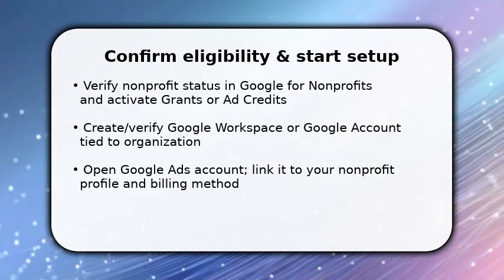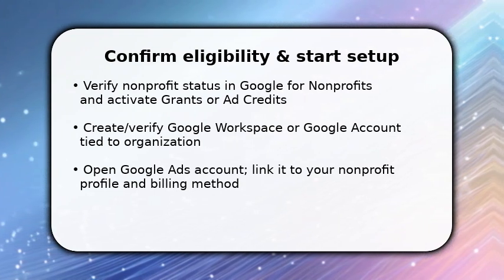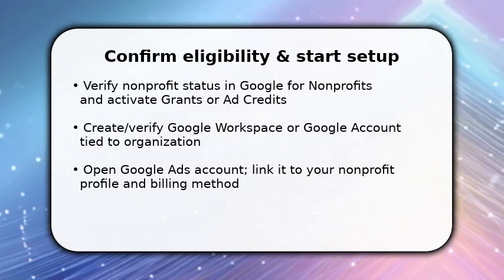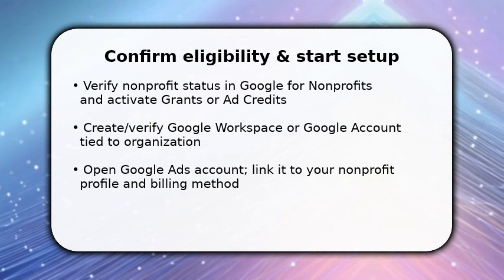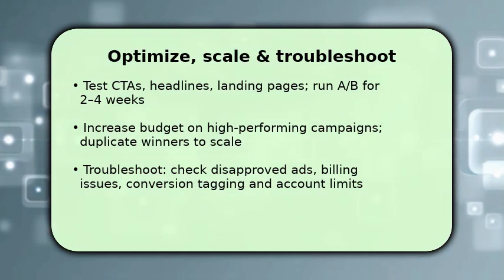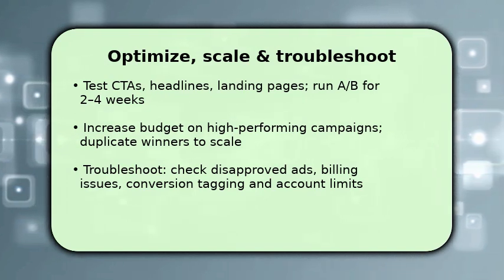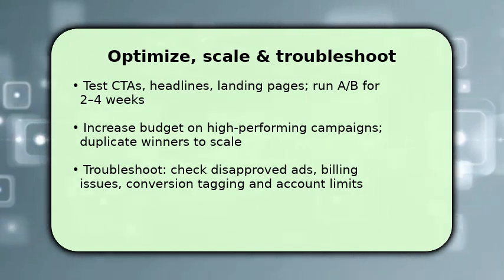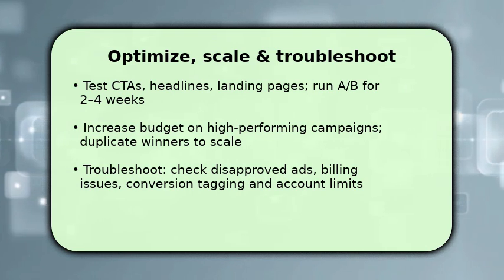How to Use Google Ads for Nonprofits (easy Method)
How to Use Google Ads for Nonprofits (easy Method) | 🔒 Surfshark VPN Deal — Stay private and secure. $1.99/mo + 3 Months Free ▸

Discover the straightforward approach to leveraging Google Ads for nonprofit organizations. This video guides you through setting up campaigns, targeting specific audiences interested in your cause, and optimizing ad spend with effective strategies tailored for charitable entities.

Google Ads, nonprofit marketing, advertising strategy, campaign setup, target audience nonprofits, optimize ad spend